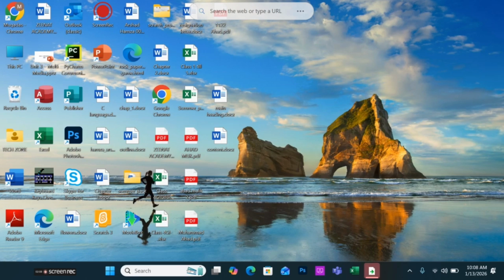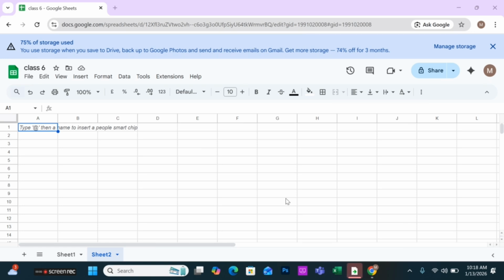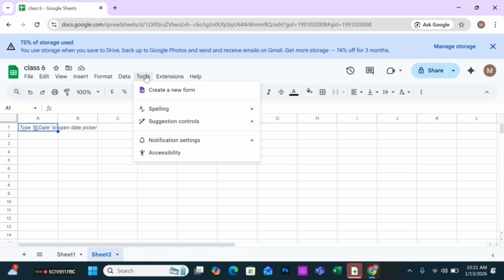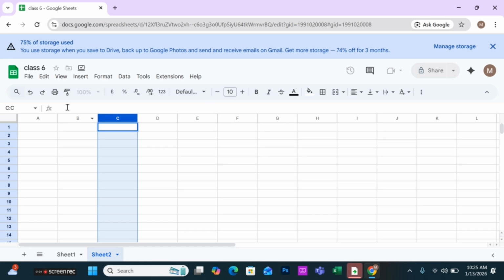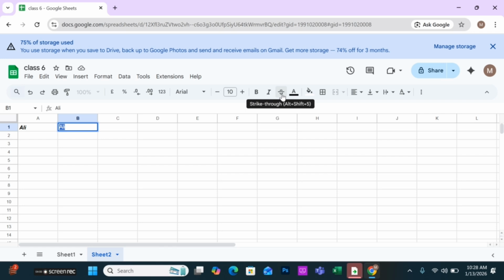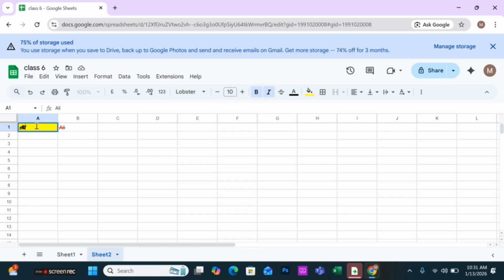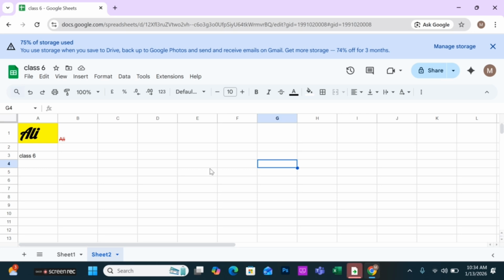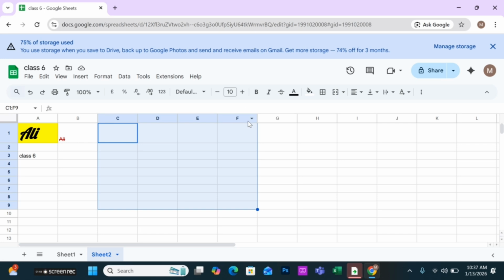Class 6 unit 8(Google Sheets)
class 6
unit 8: Google sheets
interface of Google sheets
cell
row
column
active cell
title bar
tool bar
formula bar
cell range
cell address